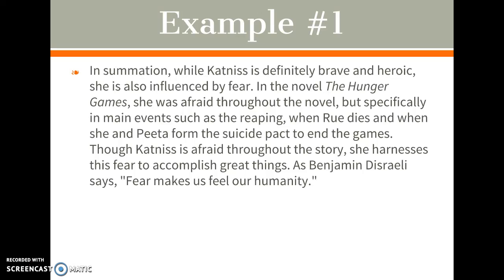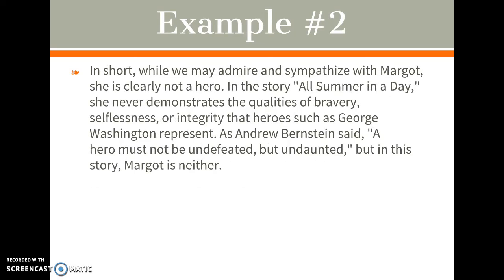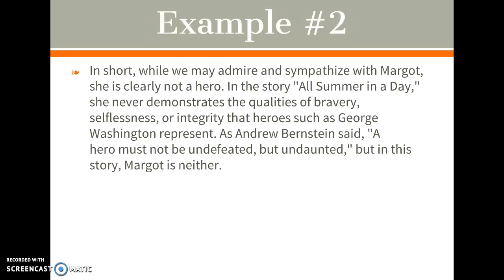Conclusion Paragraph Mini-Lesson